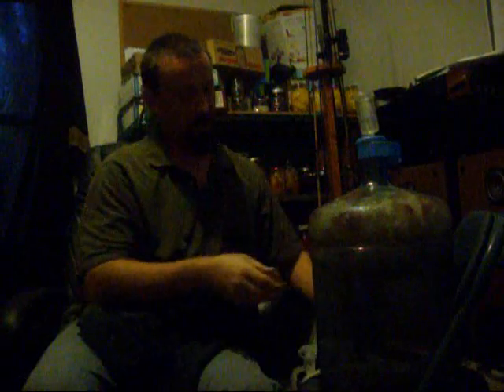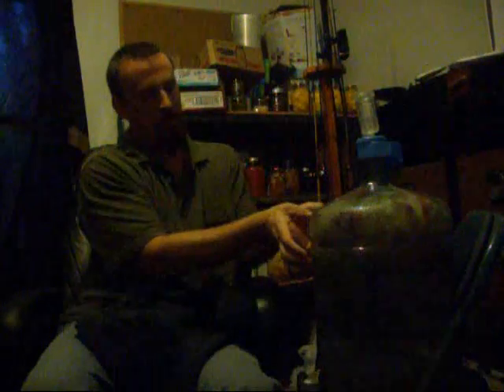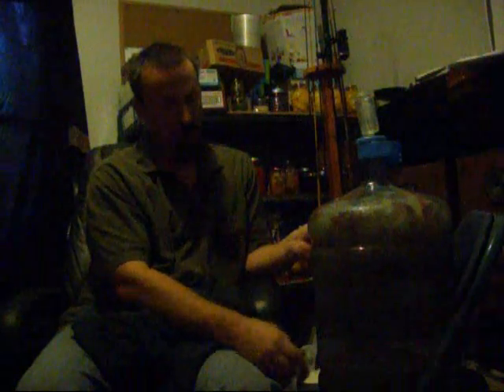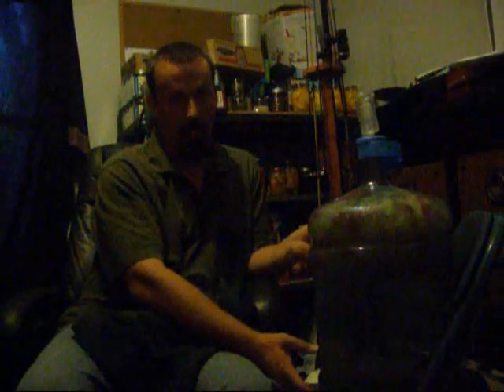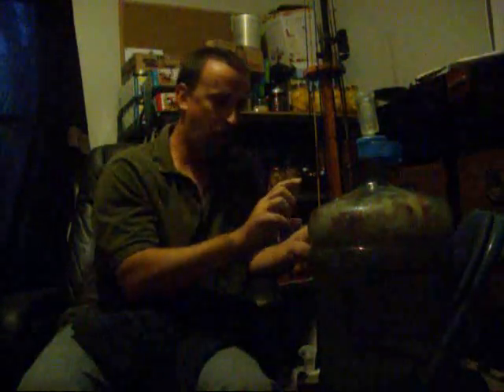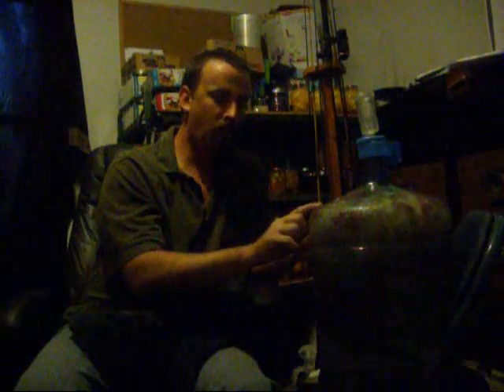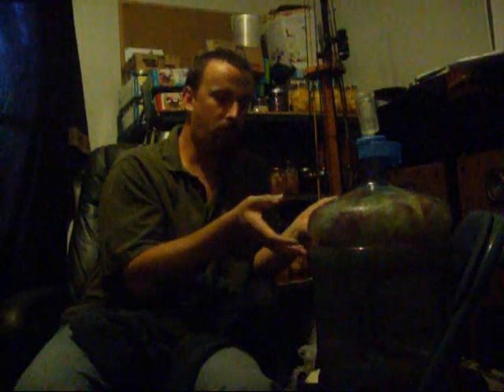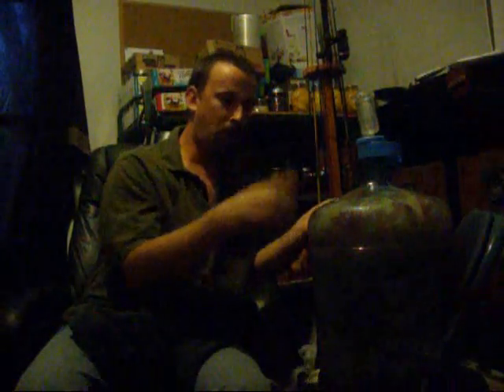Wine - Hello, this is not Ironhead41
I'm attempting Ironhead41's wine recipe.  It sounds yummie.